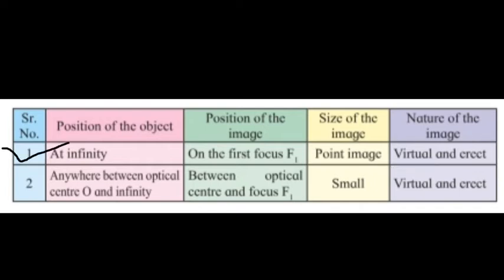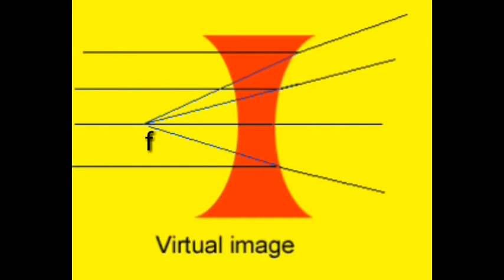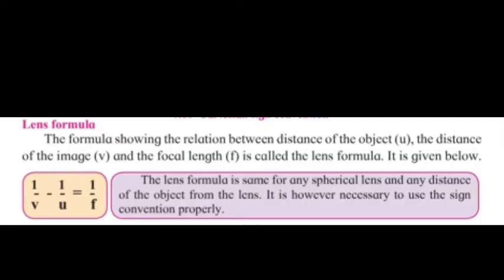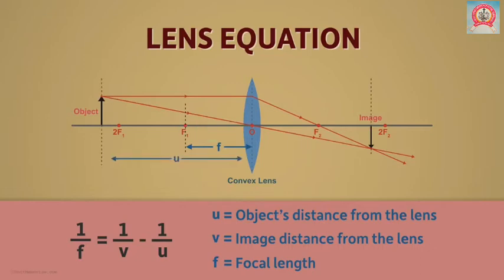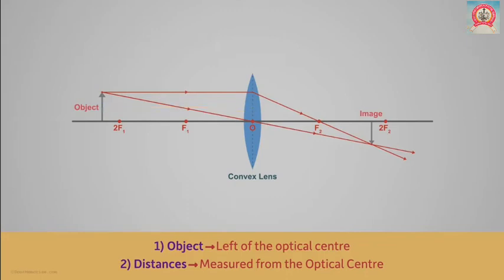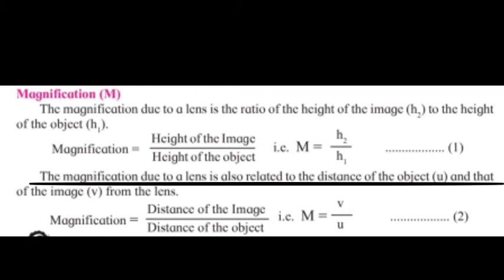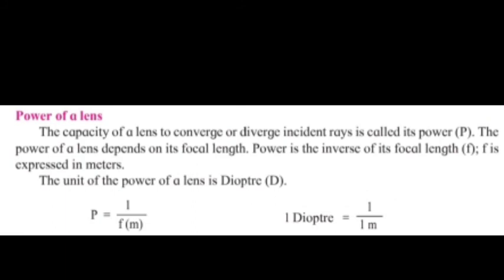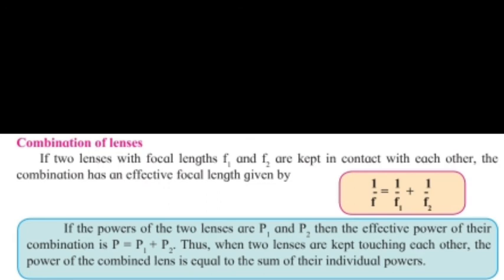Image formation by concave lens, sign Convention, lens formula, magnification, Power & combination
Std 10 by Sir Sushant..